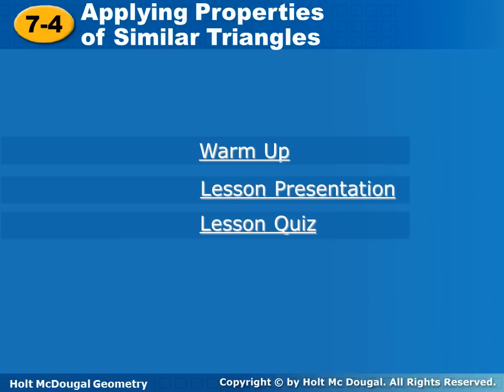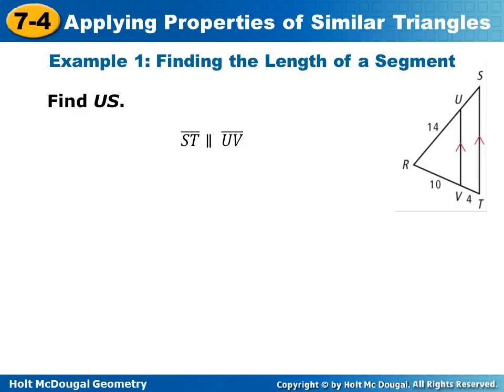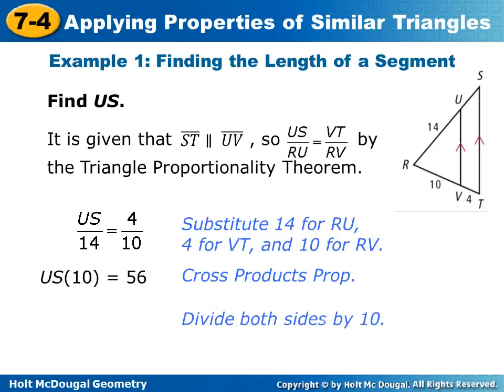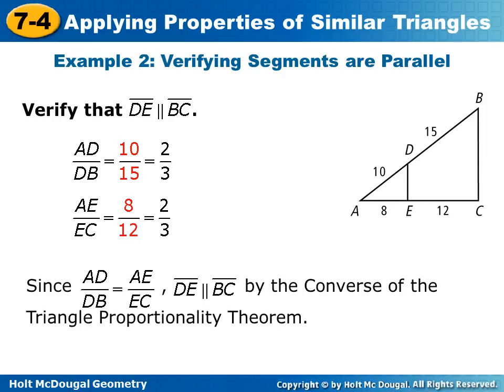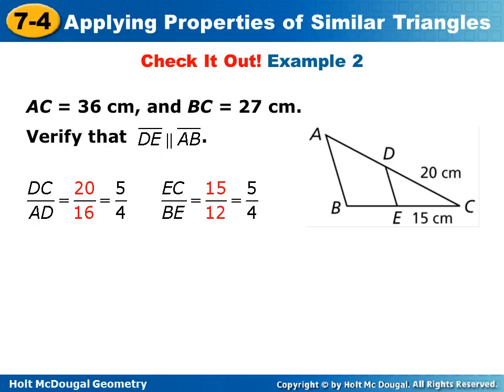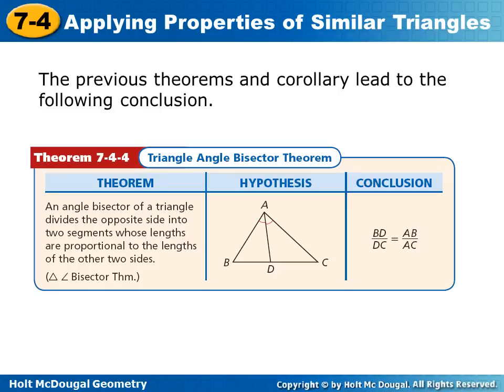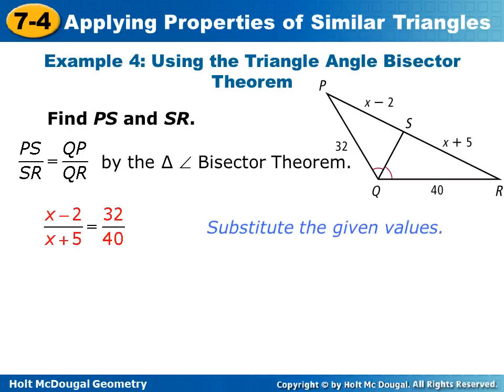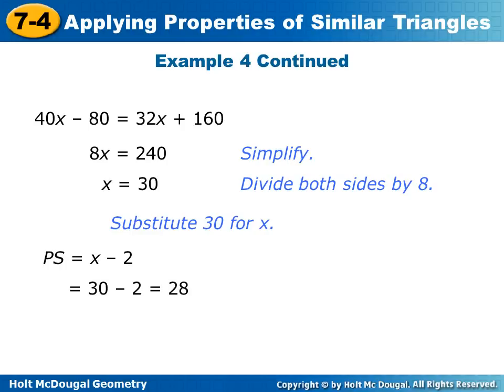Applying Properties of Similar Triangles